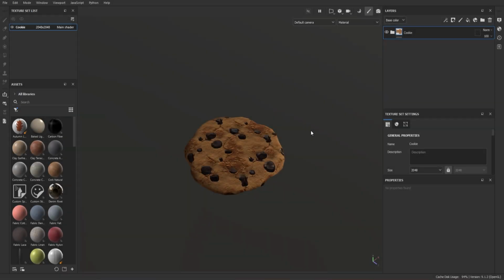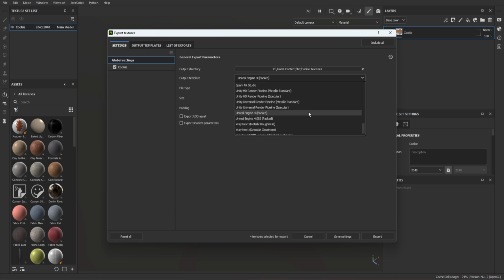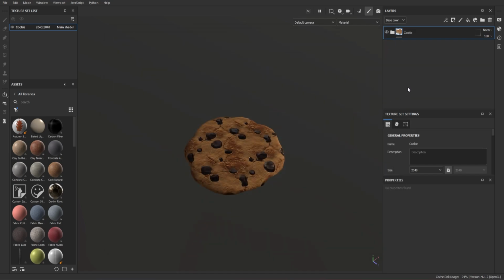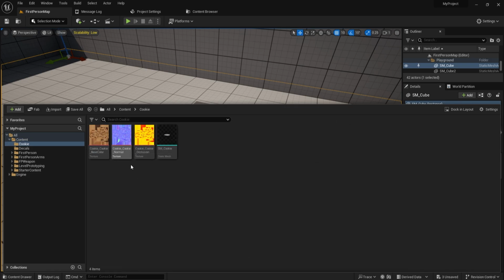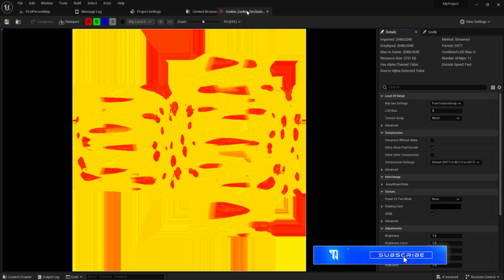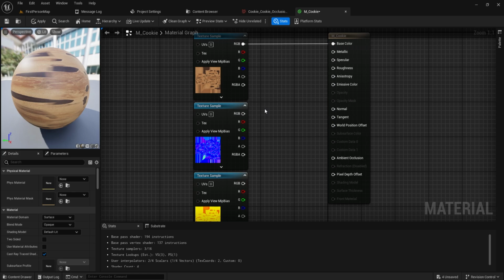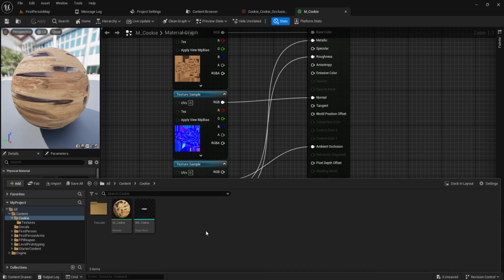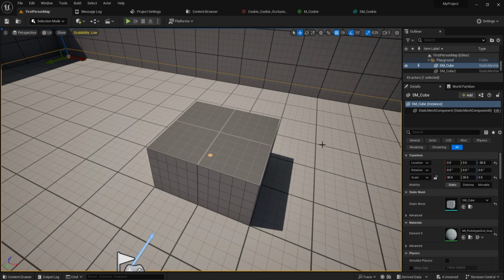How to export textures from Substance painter to UE5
How to get your substance painter textures into UE5.